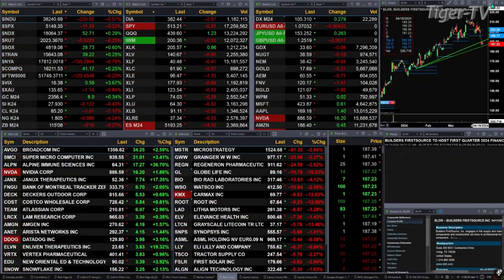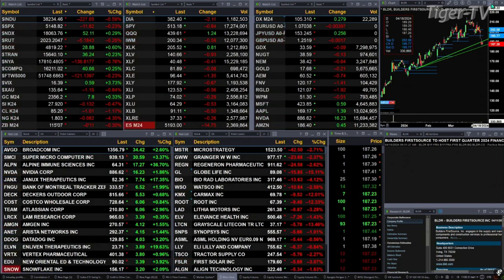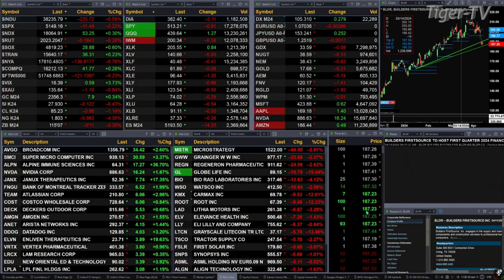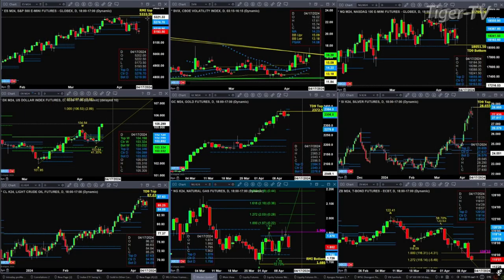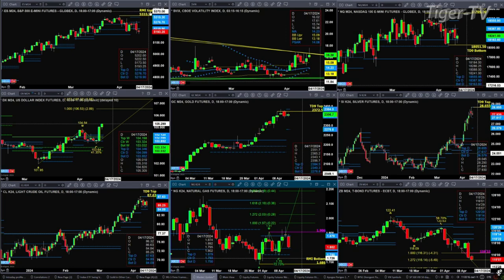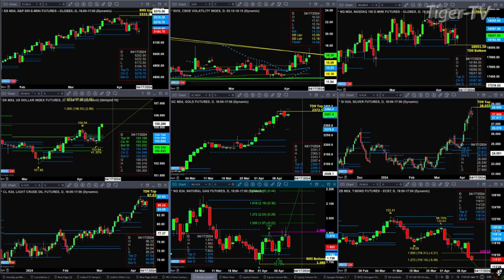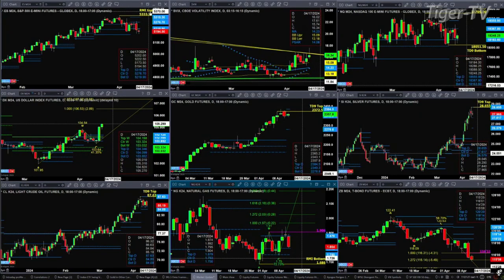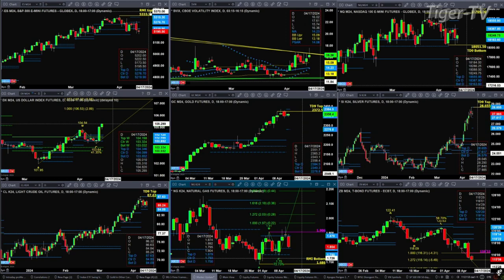April 11th 11AM ET Market Update on TFNN - 2024